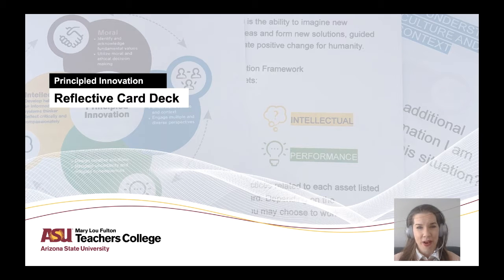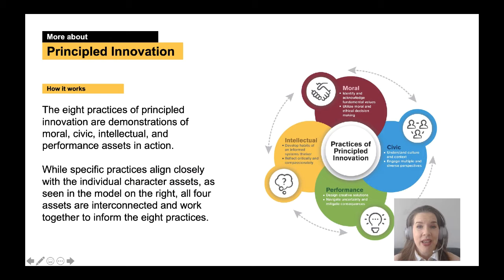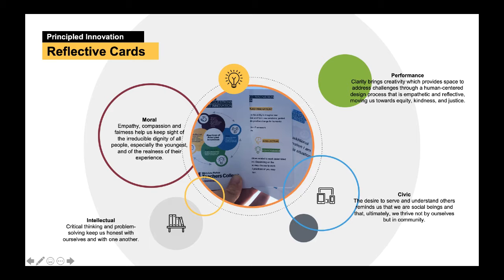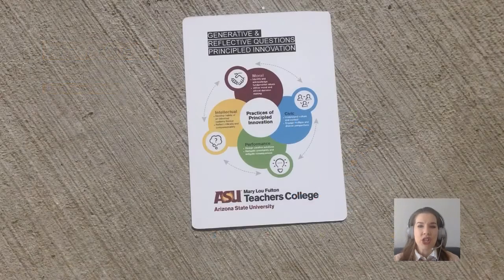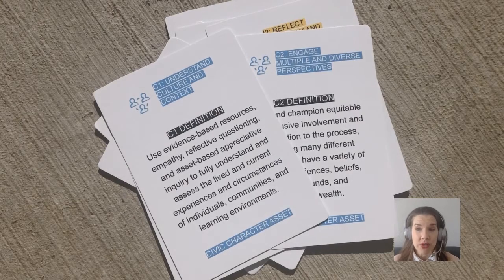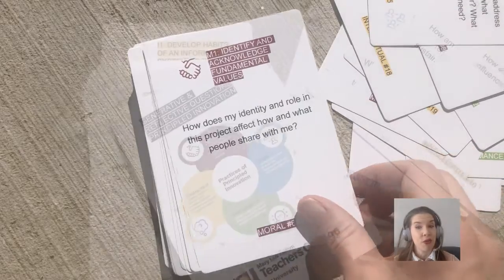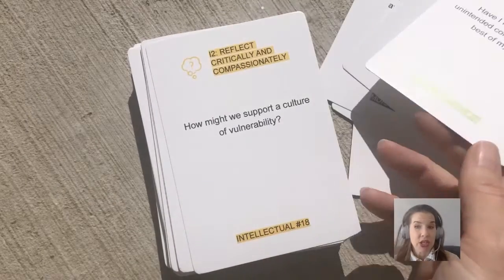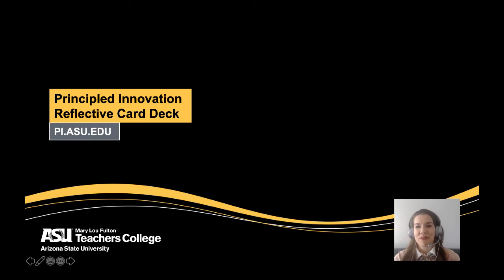Principled Innovation Reflective Card Deck Tool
An introduction to the Principled Innovation Reflective Card Deck tool.